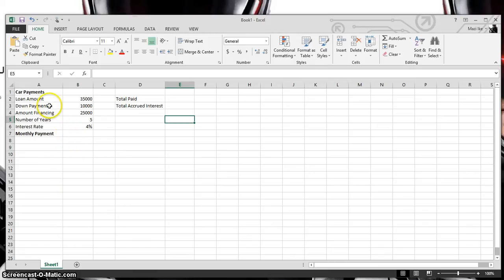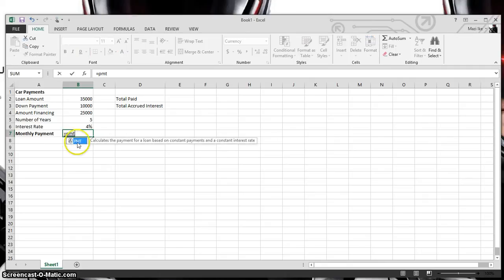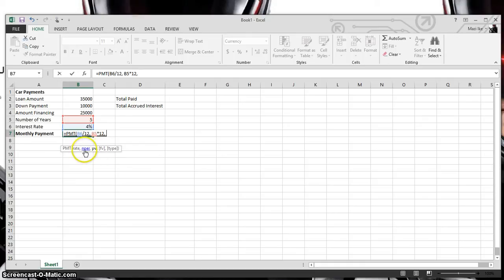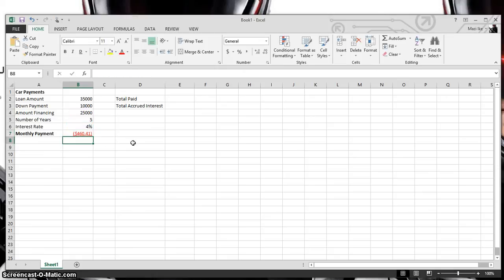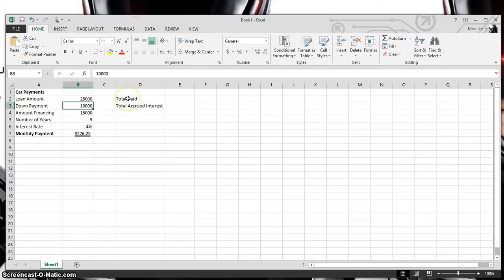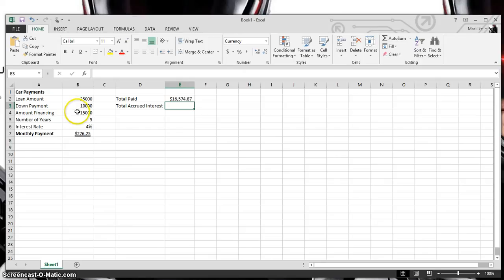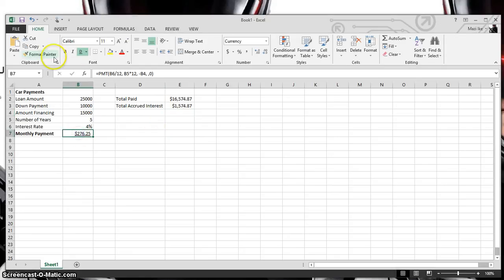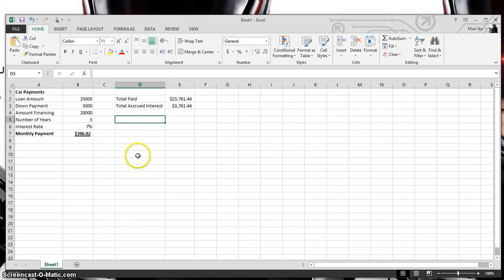Car Payment Calculator on Excel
This tutorial demonstrates how to use a simple tool - Microsoft Excel 2013 to create a car payment calculator. Know and be prepared with a pre-approval, if possible, from your bank before you go to the dealership and be tricked into buying a more "expensive" car with all sorts of sales tactics.

Author: Vitale Onoh